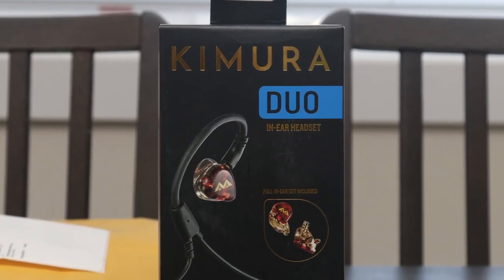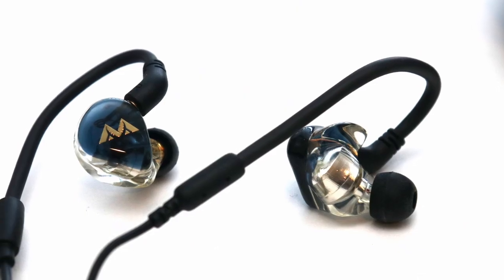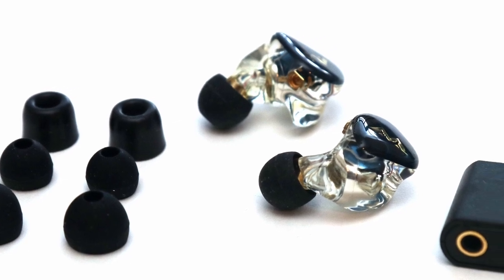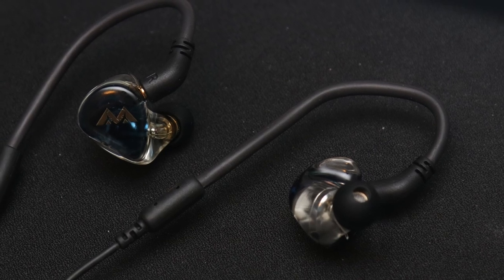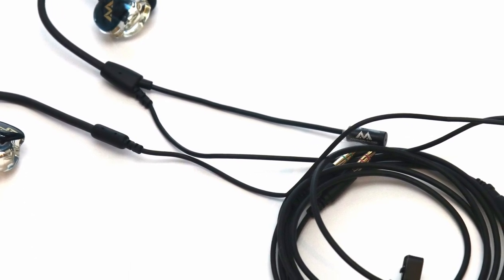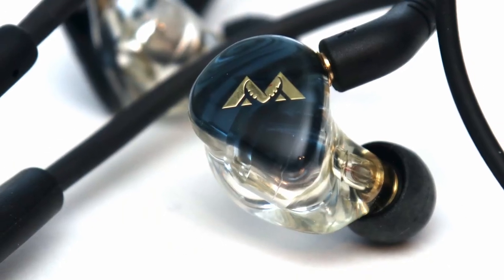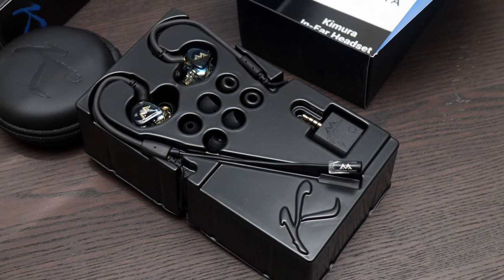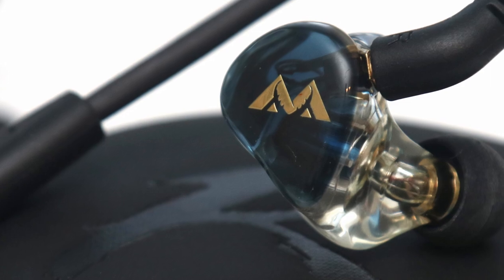Why the Antlion Audio Kimura Duo is an awesome headset - Review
The Antlion Audio Kimura Duo is an IEM headset that offers great audio output on top of its solid microphone foundations.